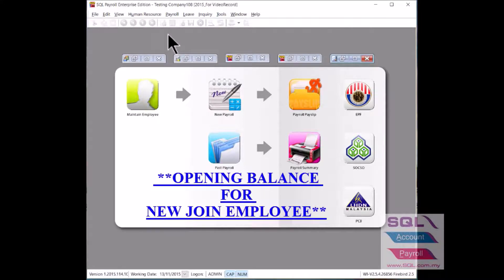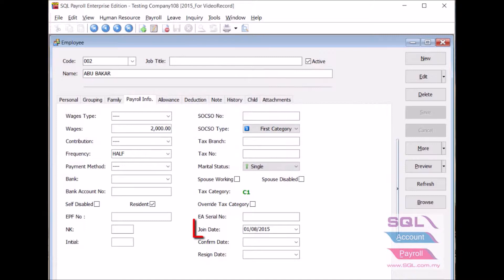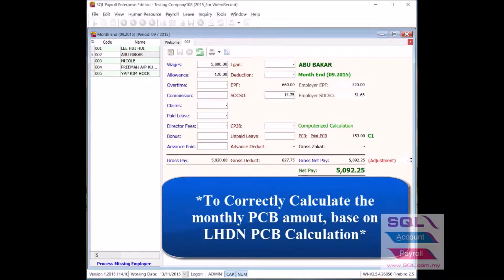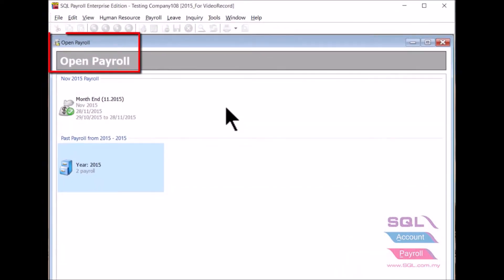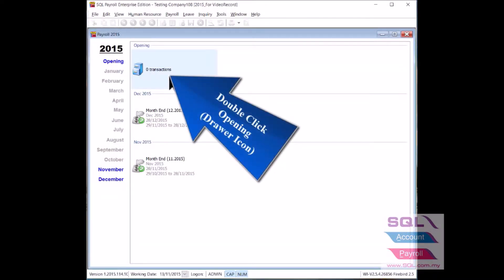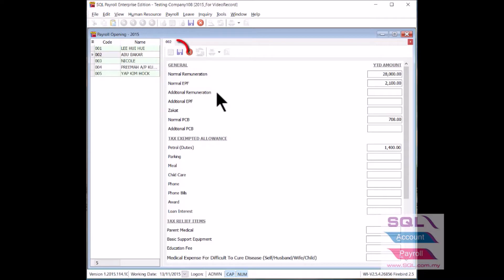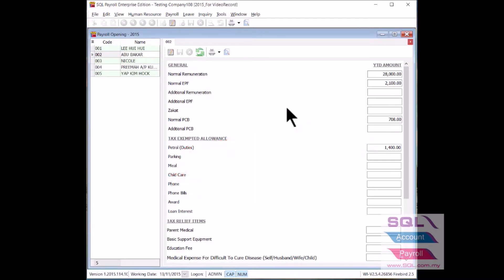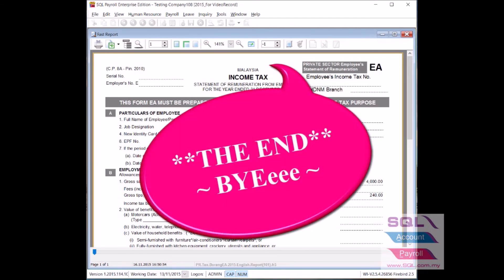SQL Payroll - New staff opening balance